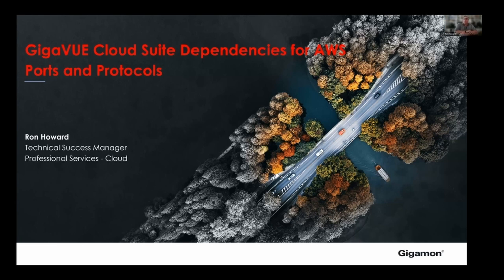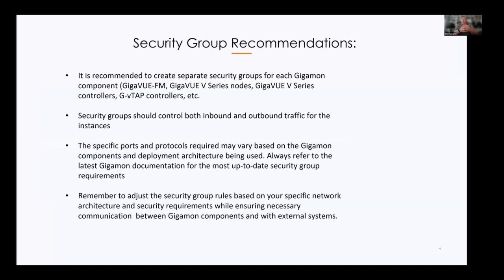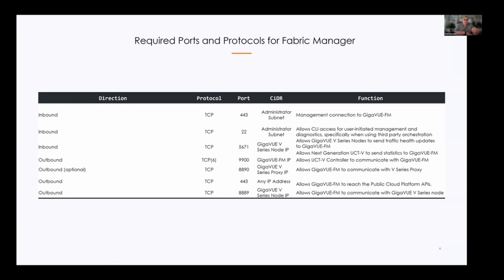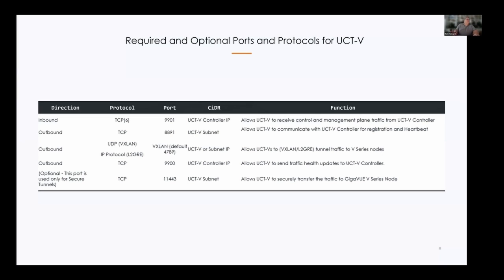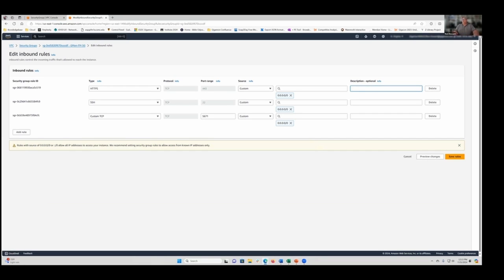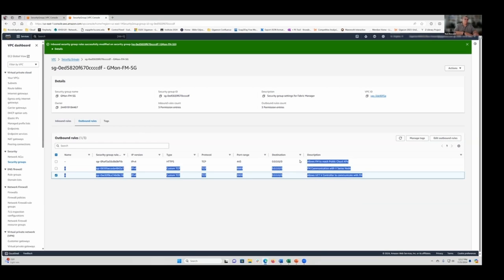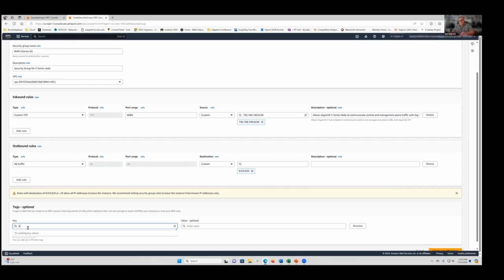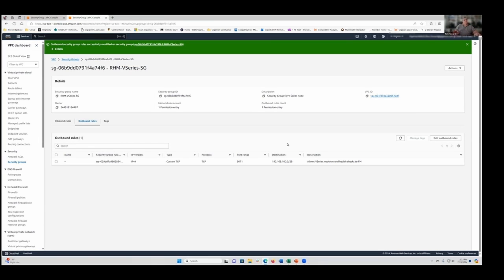GigaVUE Cloud Suite™ Prerequisites - AWS Ports and Protocols | Gigamon Product Clinic #3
During this session, Ron Howard, Technical Success Manager
Professional Services - Cloud, will details the ports and protocols needed to deploy the GigaVUE Cloud Suite for AWS. You will lean how to define AWS security groups and configure the necessary ingress and egress points in GigaVUE Fabric Manager. Ron concludes the session with best practices and advice that will ensure your success.